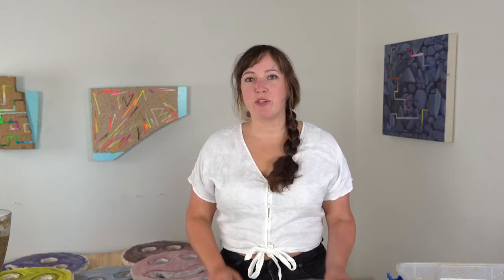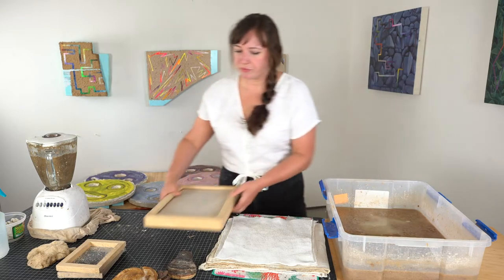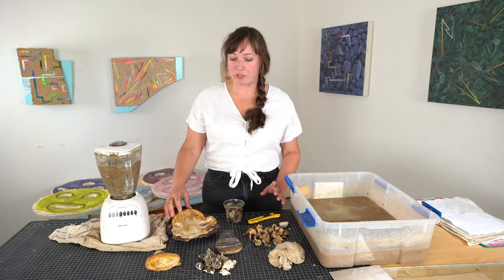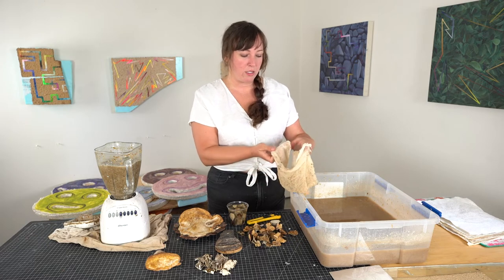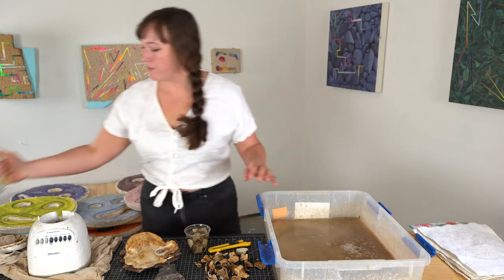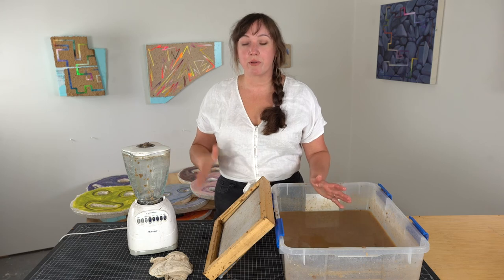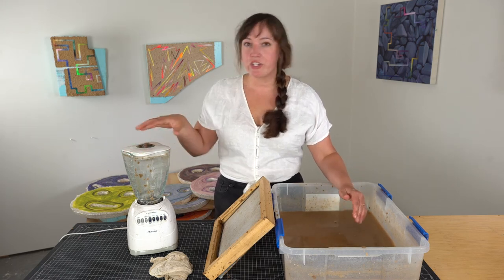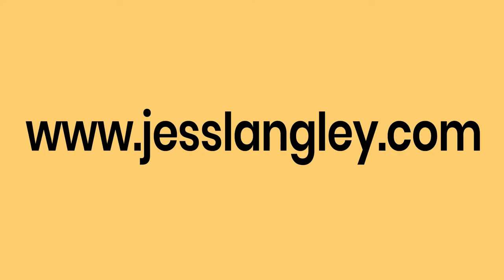How to make paper with mushrooms!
In this demo artist, Jessica Langley, teaches you how to make paper from mushrooms! You'll learn which mushrooms to use, and the tools and processes of this technique. Get ready to get messy!